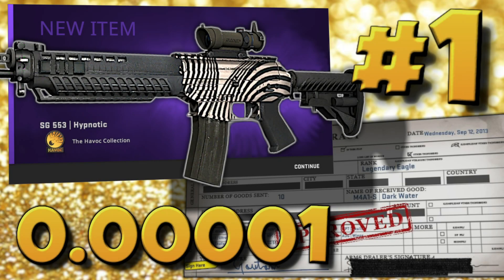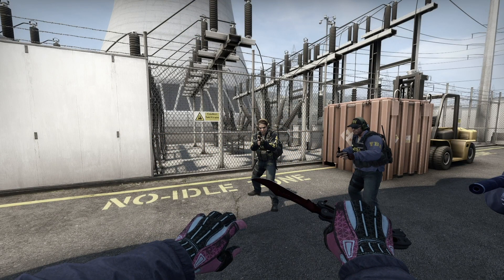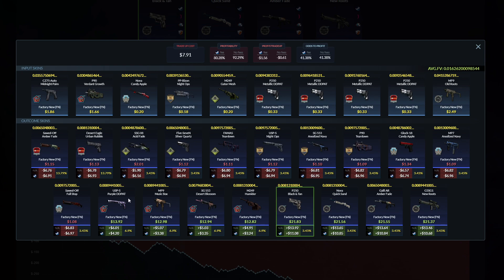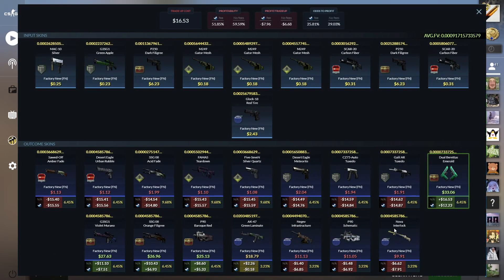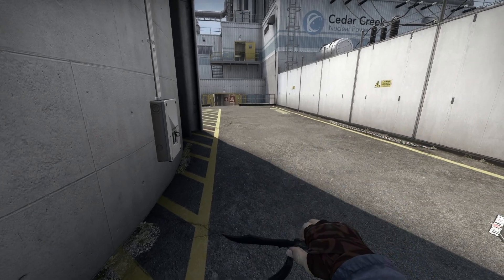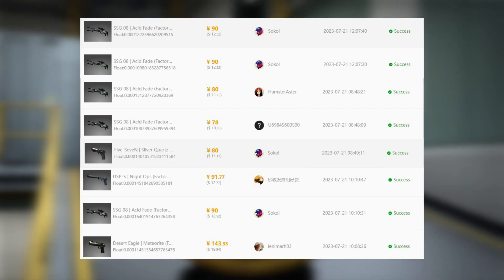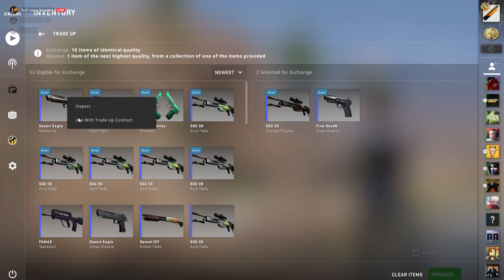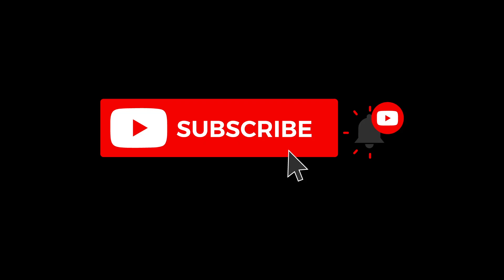Attempting the #1 MP9 Stained Glass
I attempt to craft the world's lowest float Canals collection Restricted skins in existance!

FAQ:

1) What extensions do I use?